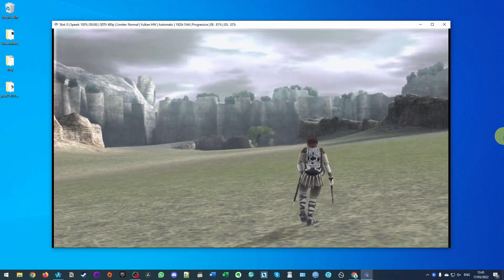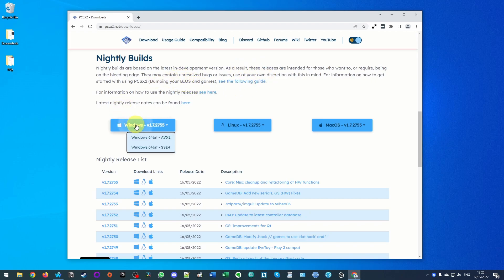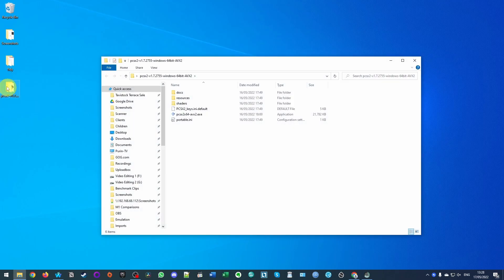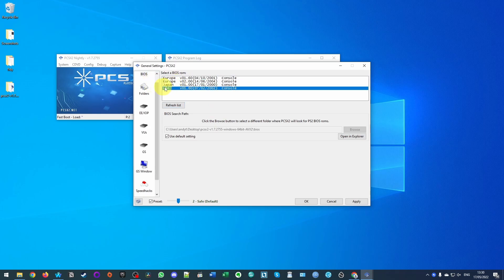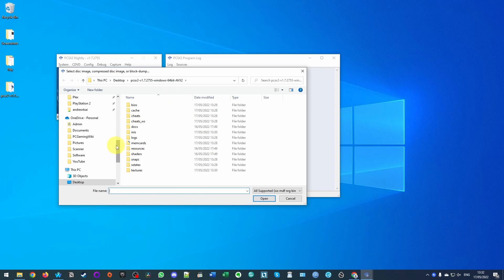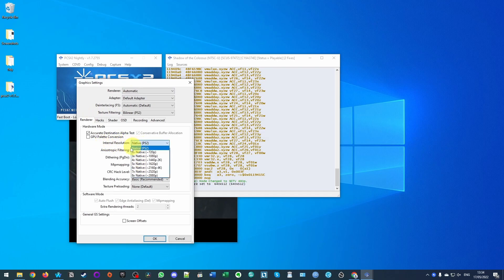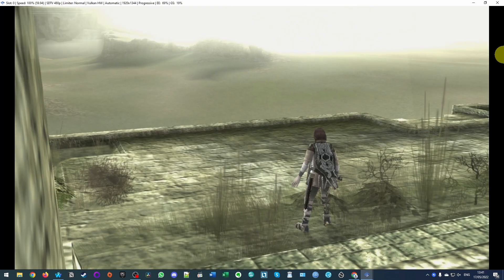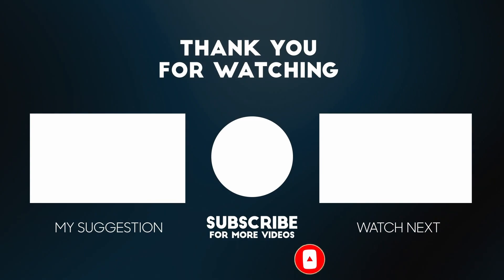How To Emulate PS2 Games On PC - PCSX2 Windows Tutorial (Nightly)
Testing Shadow of the Colossus, showing save states, BIOS, how to load ISO, how to shutdown, etc.

00:00 Download PCSX2 Nightly
01:27 Download 7zip
01:41 Extract PCSX2
01:59 Run PCSX2
02:04 Setup BIOS
03:09 Setup wireless controller
03:57 Load PS2 game (ISO)
04:35 Setup graphics settings in-game
05:29 Setup GS Window - widescreen
06:00 Testing games, save states, loading new games

► My Recording Setup:
►► My equipment: